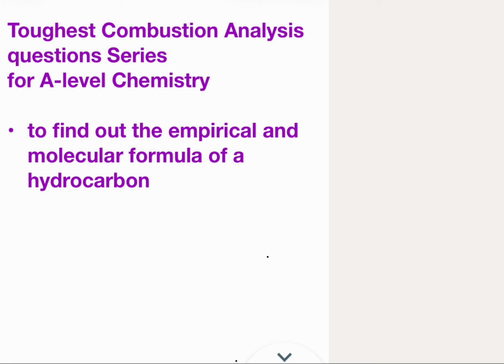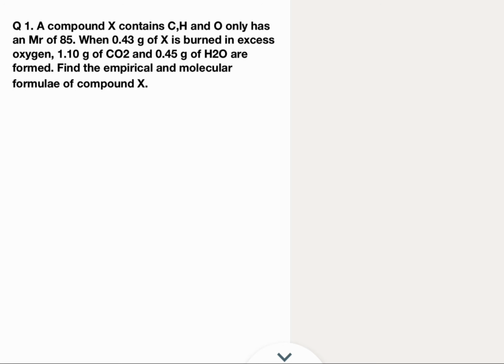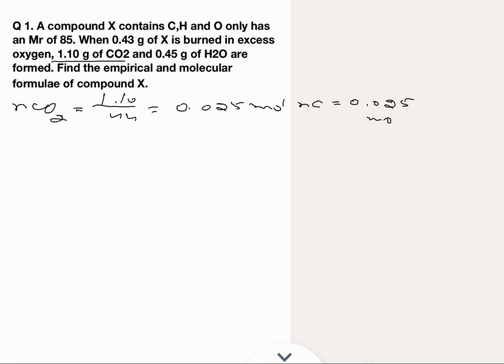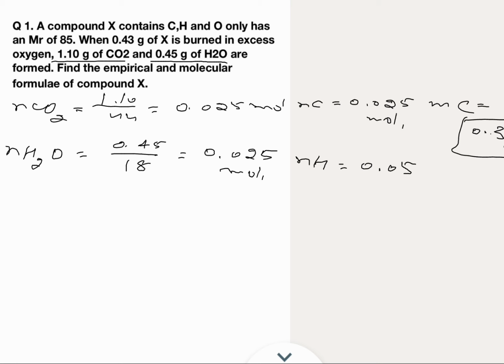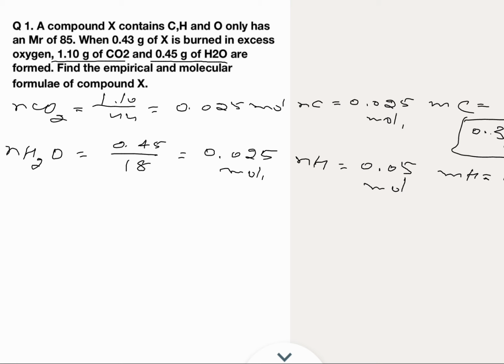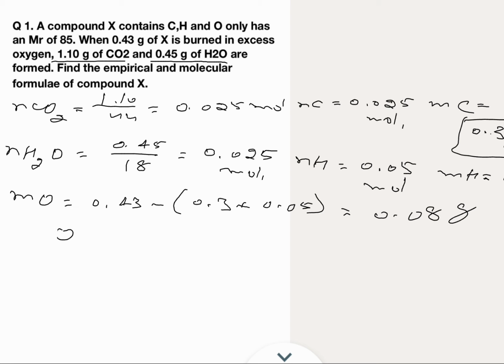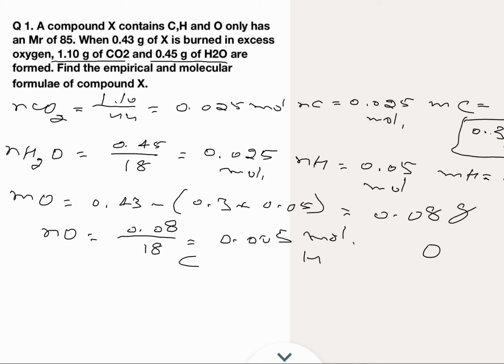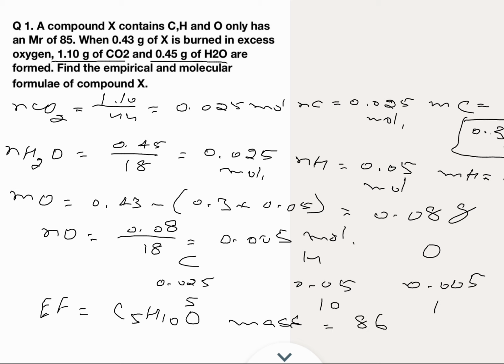Combustion Analysis Series (Question 1) - Toughest questions from Combustion Analysis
In keeping with the trend of trying to explain complex Chemistry concepts in easy to understand ways I have created the next series on Combustion Analysis with numerical questions of various types which have been asked over the years in the A-level chemistry exams of OCR, AQA, Edexcel and CIE exam boards.
Please also watch the next few videos in this series with Q2, Q3 and Q4 for more of these challenging videos on Combustion analysis.
Also comment if you would like me to create a video on any particular topic.